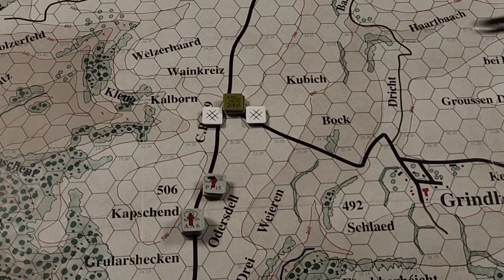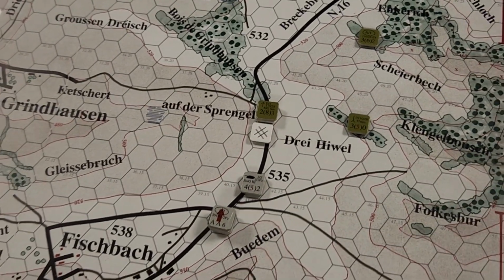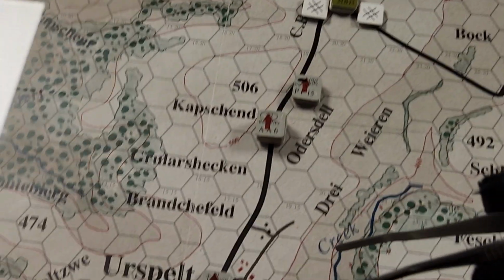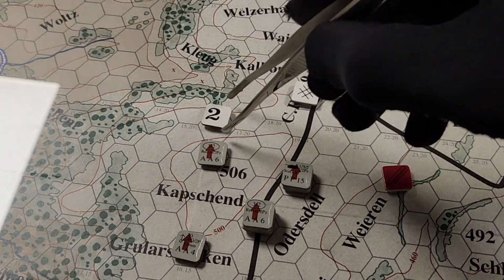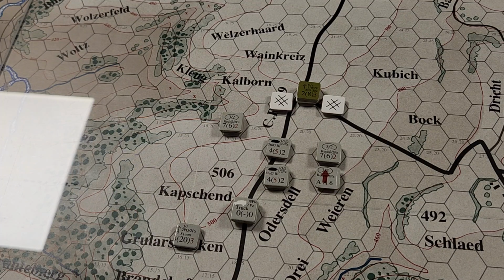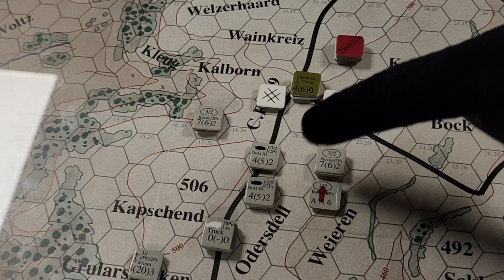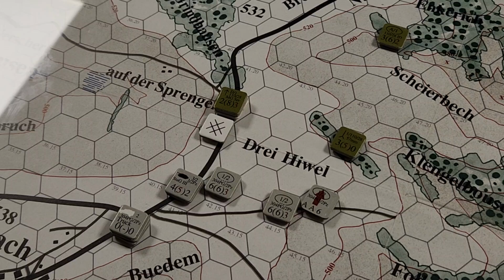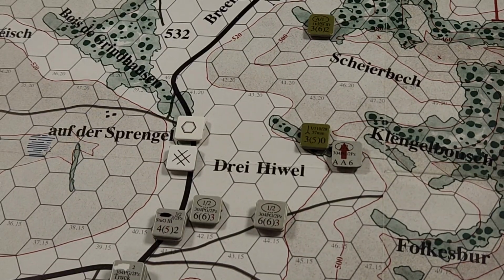Bloody 110 (Tactical Combat Series) #05